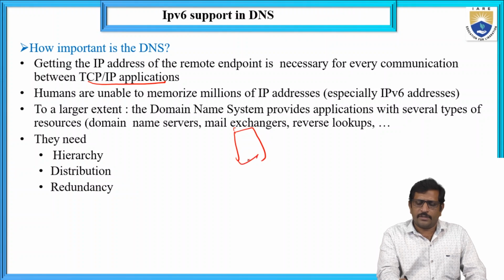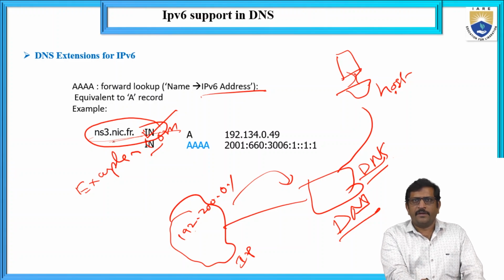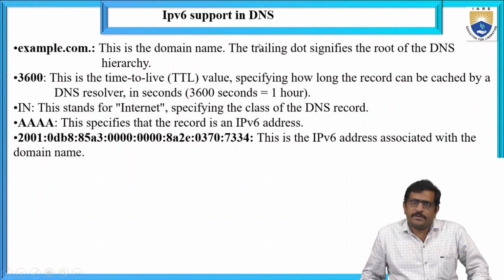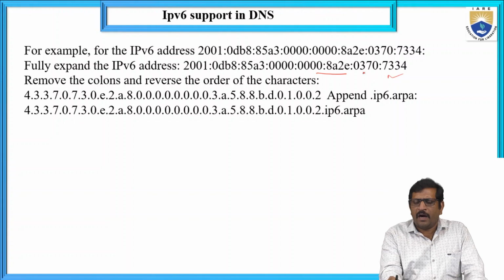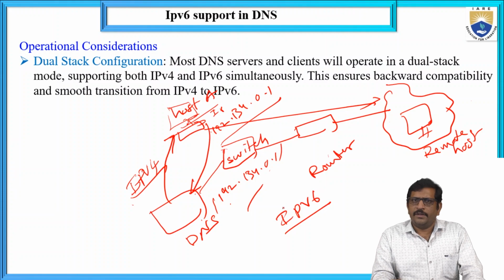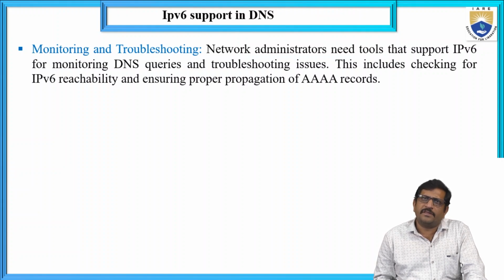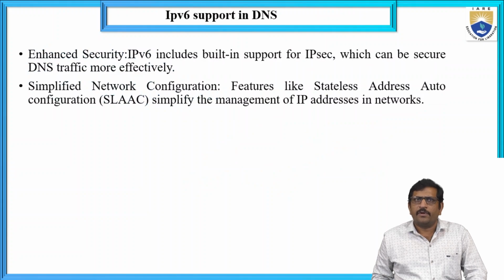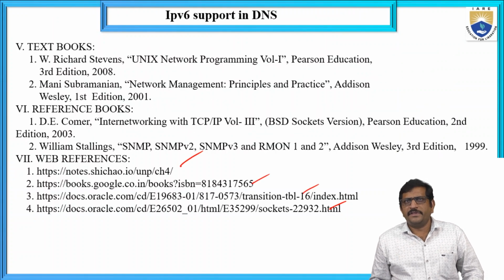Ipv6 Support in DNS by Dr. D Mohammad Rafi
Ipv6 Support in DNS by Dr. D Mohammad Rafi | IARE

Telangana, India.